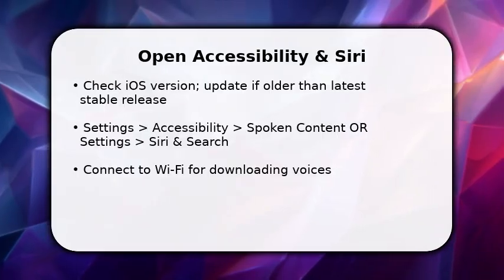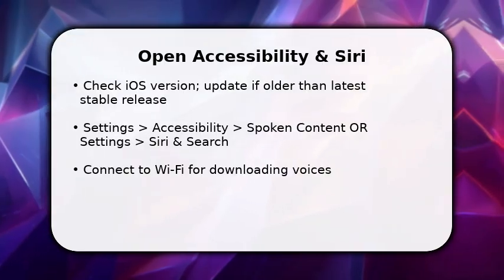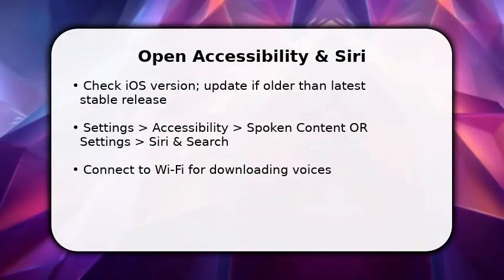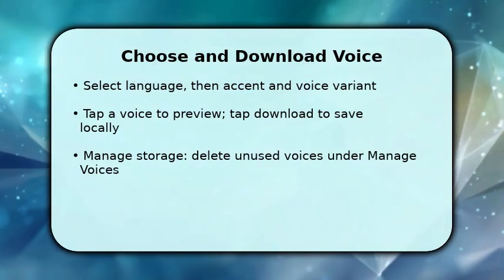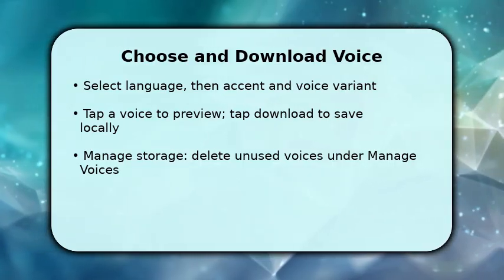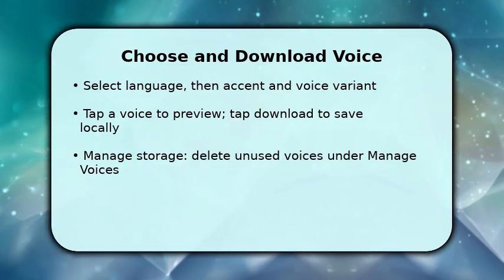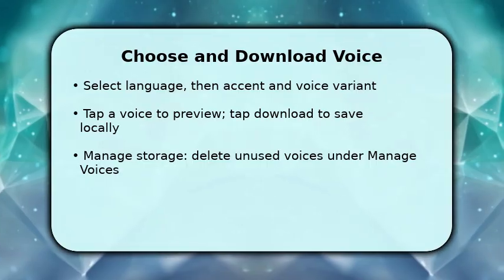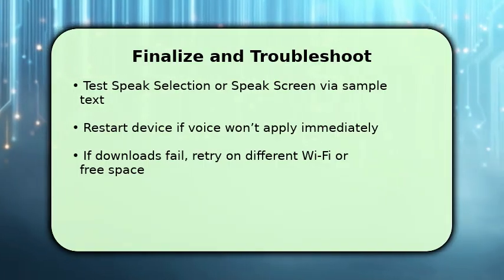How to Change Iphone Speak Voice - Step by Step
How to Change Iphone Speak Voice - Step by Step | 🔒 Surfshark VPN Deal — Stay private and secure. $1.99/mo + 3 Months Free ▸

Learn the simple steps to change your iPhone' extraness voice for clearer communication. This video guide takes you through adjusting settings and using Siri effectively.